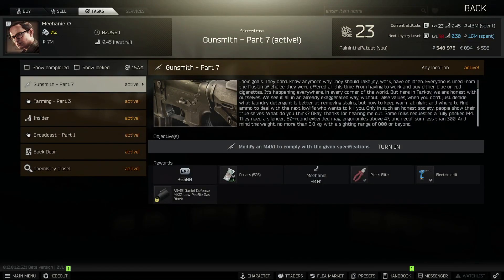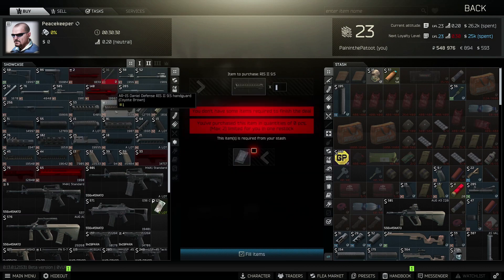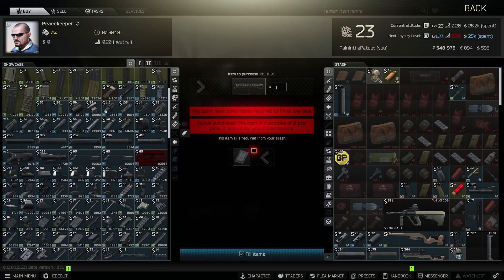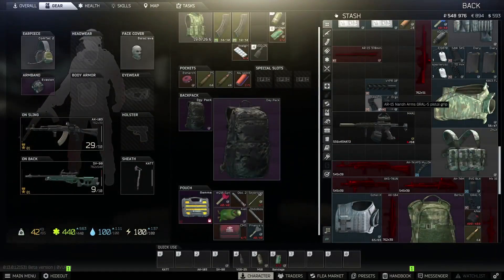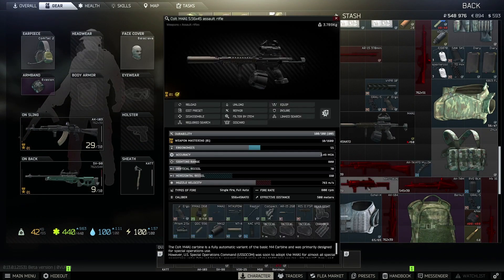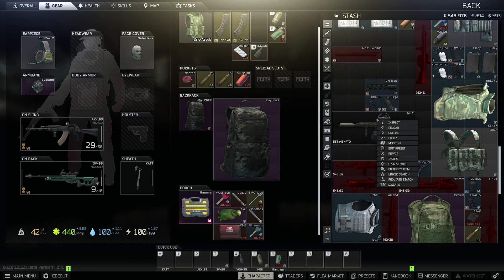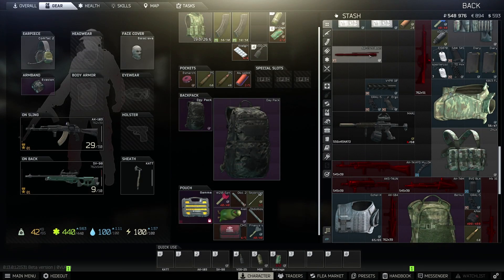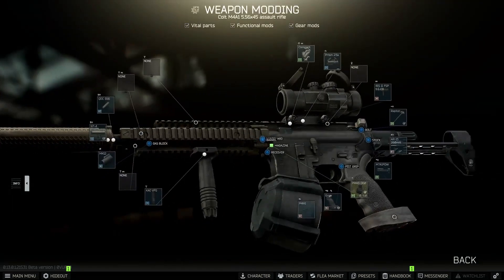Tarkov Gunsmith Part 7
Here is a short video on how I completed the Gunsmith 7 task for Mechanic.